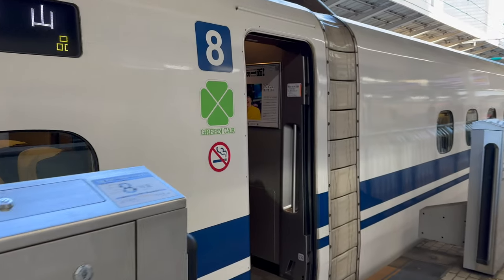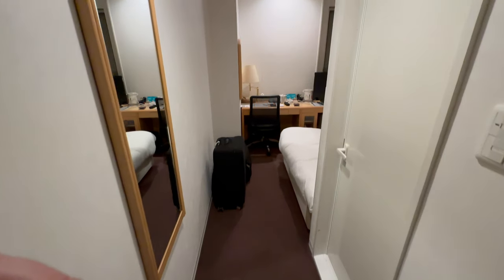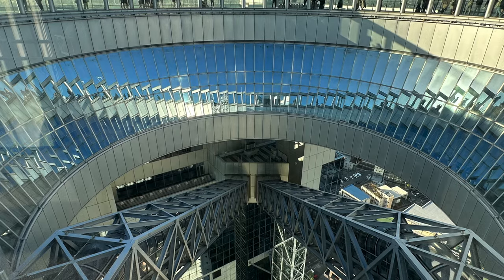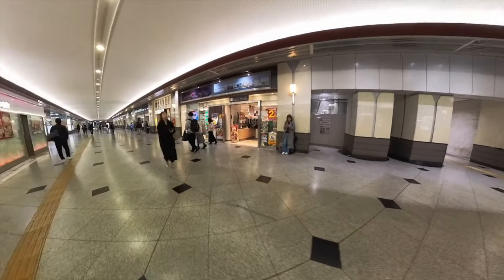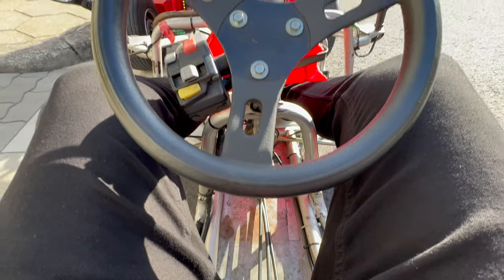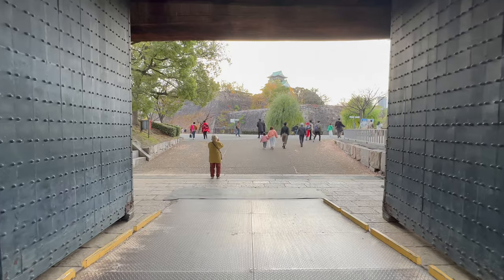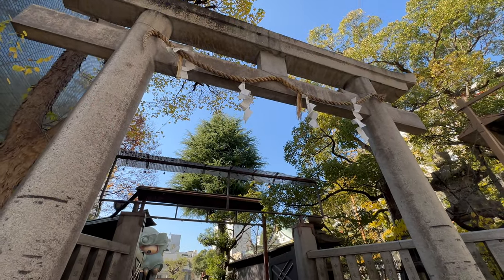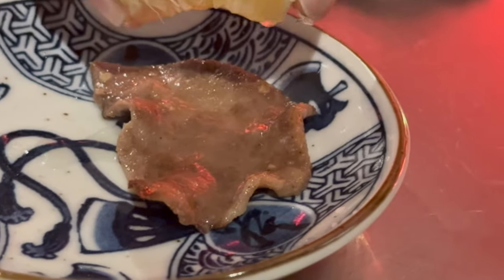Osaka, Japan - Go-Karting and Food-Touring Through Japan's Kitchen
After leaving Tokyo and arriving in Osaka by bullet train, I get busy exploring Japan’s kitchen for all the delicious cuisine it has to offer, including the Netflix-famous Izakaya Toyo. It is an energetic city with a laid-back attitude, and what better way to tour it than by go-karting through its city streets with Akiba Kart Osaka.